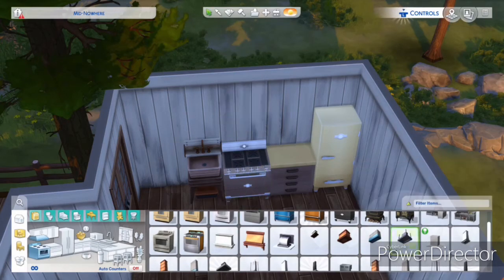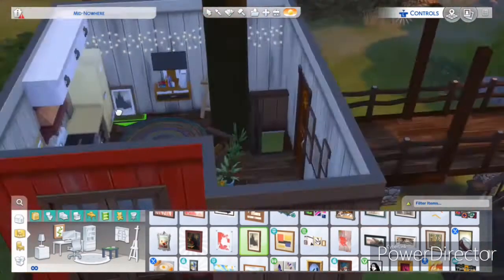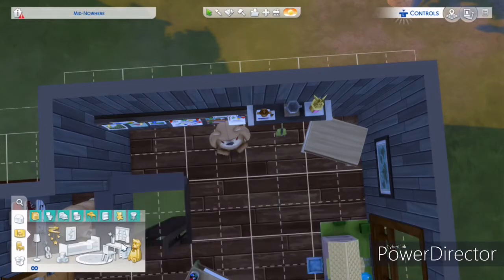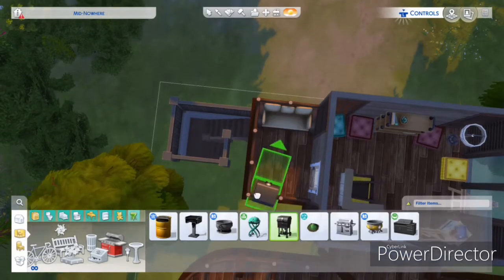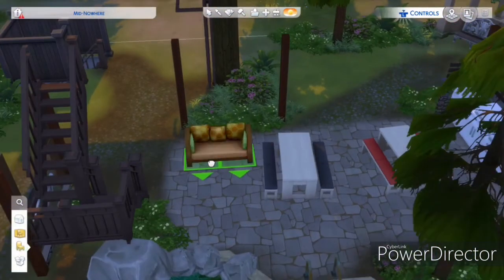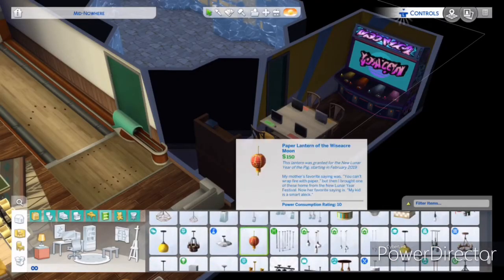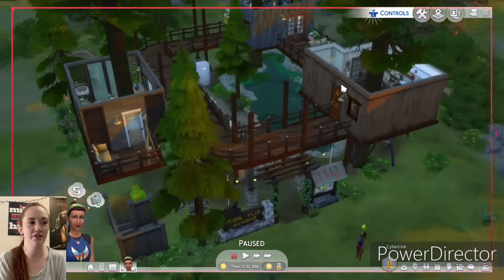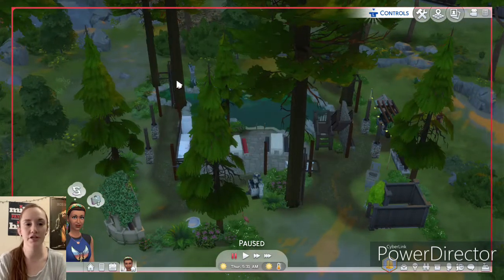Treetop Wonderland, with basement bar of glory and bowling!! // Sims 4: Speed Build(Console Build)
Because LADDERS!
There is something for everyone to do here!!
I love building and hope you all enjoy this creation!!

SIMstagram: Freckledsimmer
Origin ID: Sol Trane 1